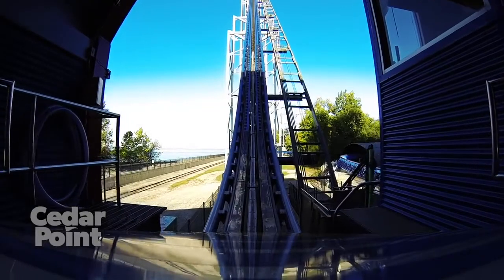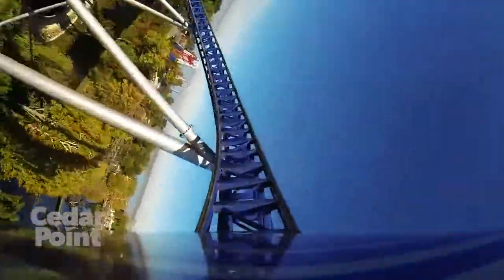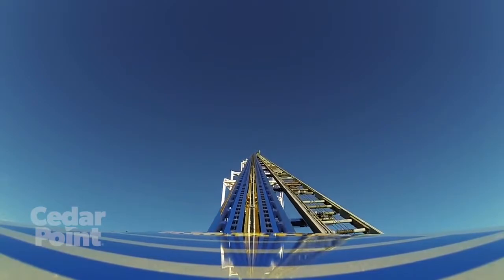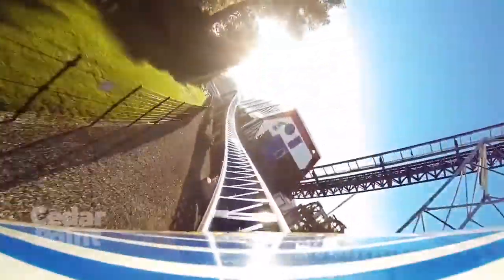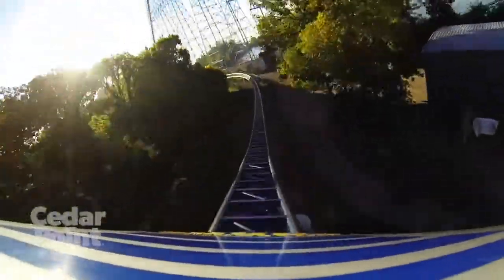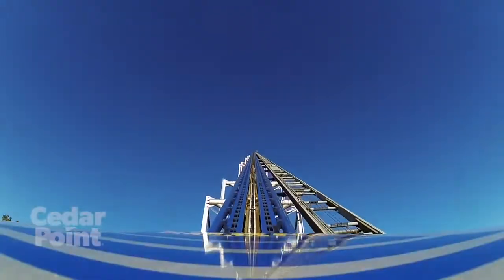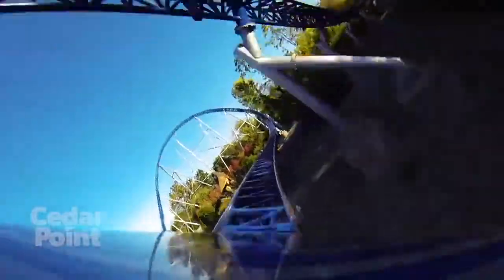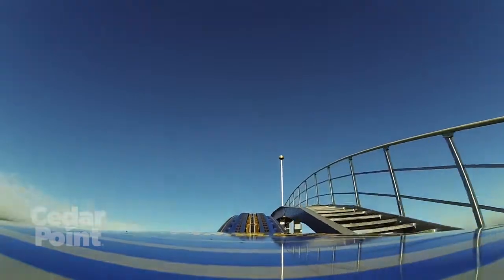Full Ride Review Of Millennium Force (Cedar Point 2019) (Pov)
Today guys we Reviewed the roller coaster Millennium Force at Cedar Point. Thanks guys for all of the support it is awesome.